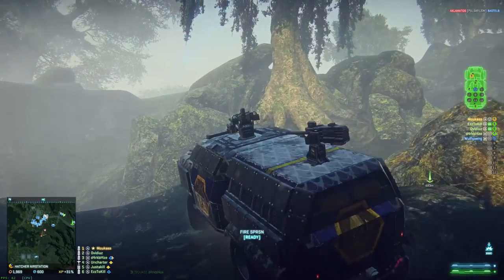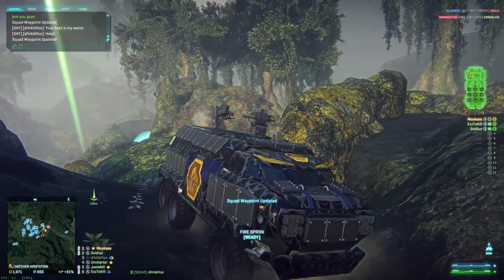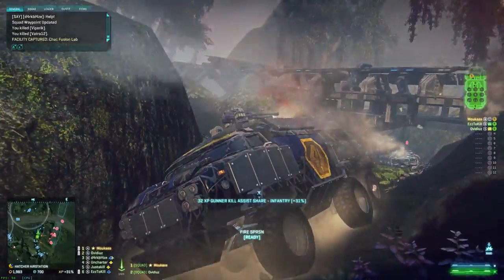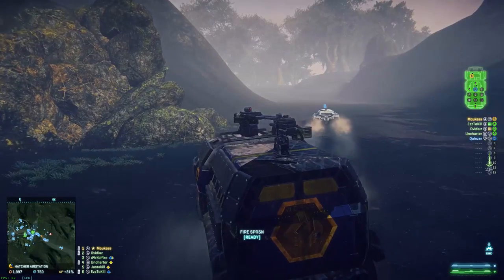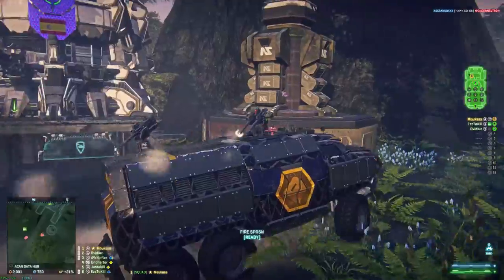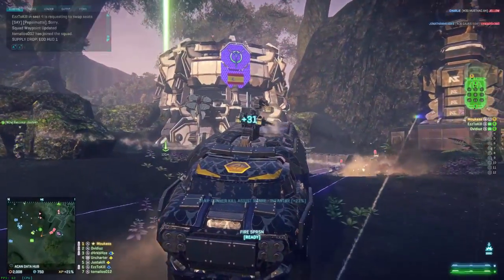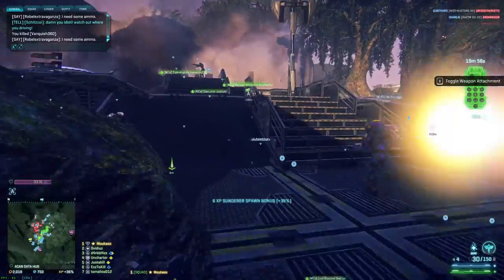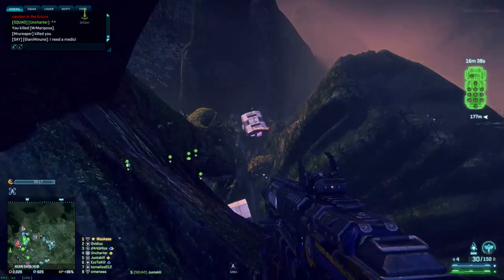The Battle Bus Squad (Planetside 2 Guide)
Planetside 2 NC Gameplay on Miller:
Great moment with a veteran NCIv squad, we could make a huge difference on the battlefield with only half a squad!

00:04 Intro commentary, Situation
02:03 Flexible crew composition: Survival
03:55 Dealing with vehicles: flanking and buttshots
05:59 Outro commentary, Data hub Capture

We used nearly all the force multipliers possible so I decided to highlight the moment and explain how we can be so effective. The communication is crutial!

Sundered loadout:
M20 Basilisk
M40 Fury
Blockade armor
Racer chassis
Fire suppression
Eod Hud IV
Liberty horn

_______________MUSIC_____________
Music 1: Villanelle by Blankenburg